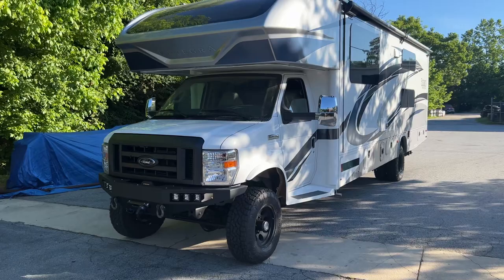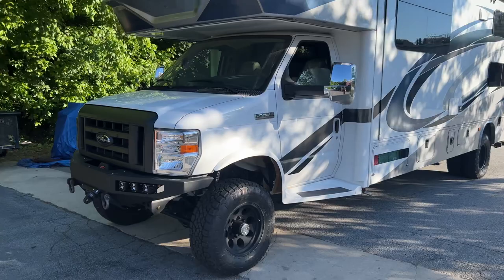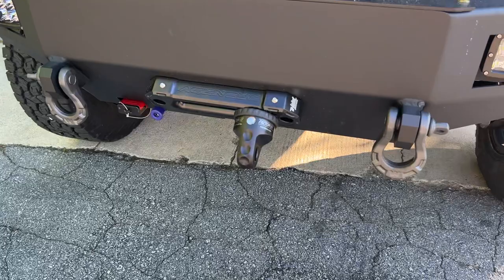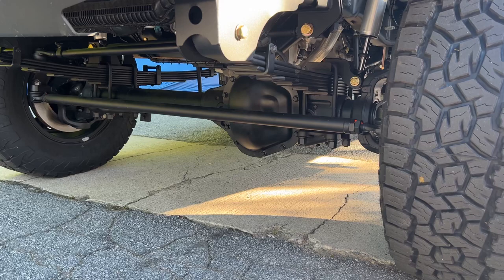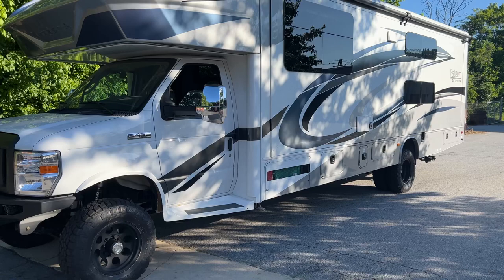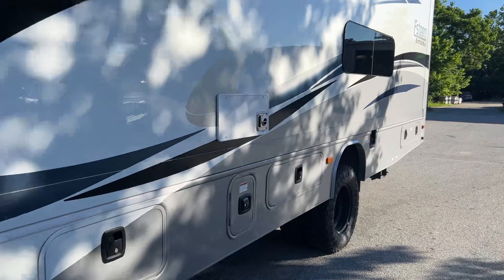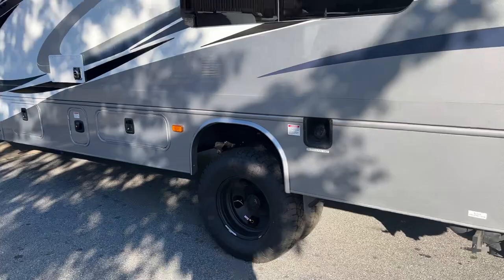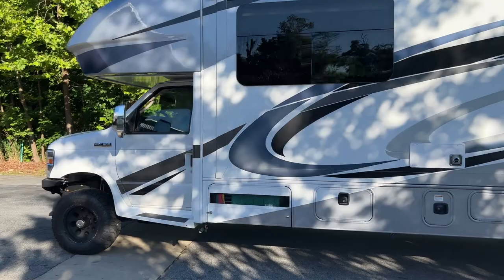Ujoint Offroad Dubai 10 💥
Brand new entegra esteem 31F! Beauty!